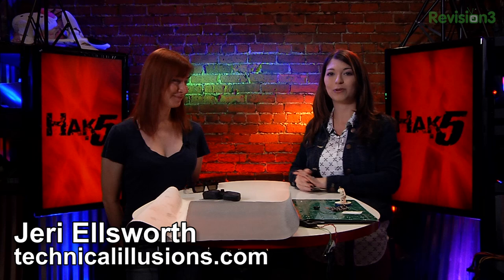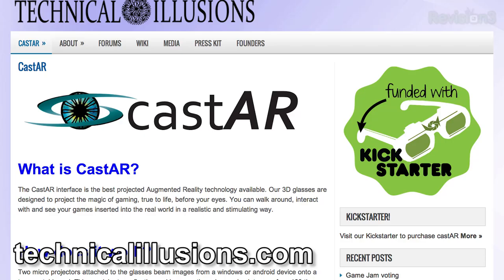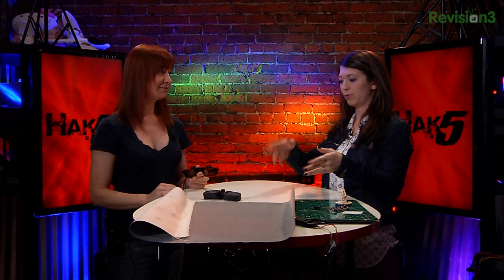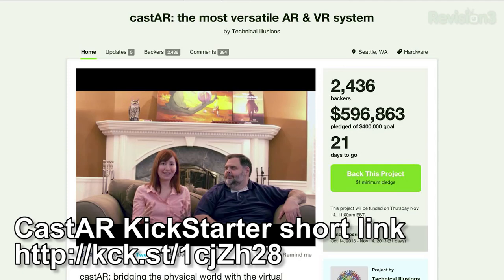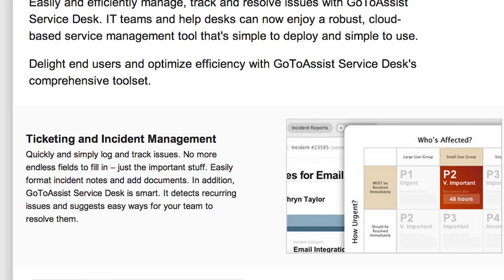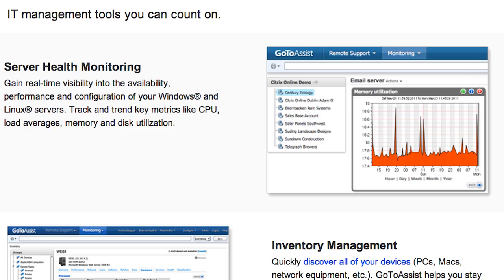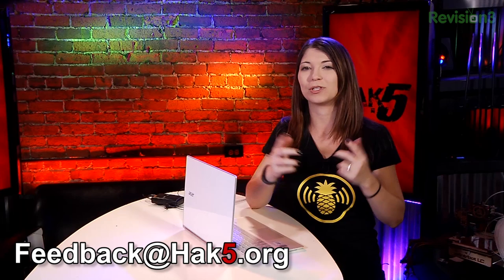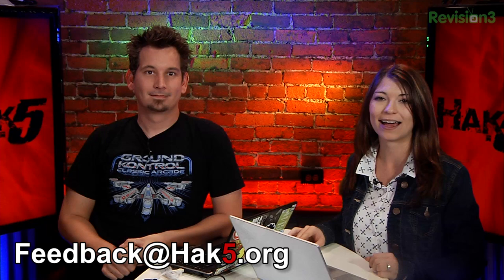Creating Virtual Worlds With castAR, Hak5 1510.2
Hak5 -- Cyber Security Education, Inspiration, News & Community since 2005:
Exploring the software development for the castAR with Rick Johnson. Also seeing the hardware side of castAR with Jeri Ellsworth. All that and more this time on Hak5!